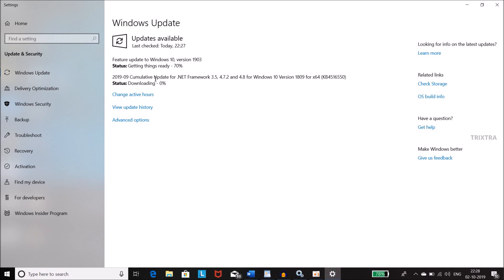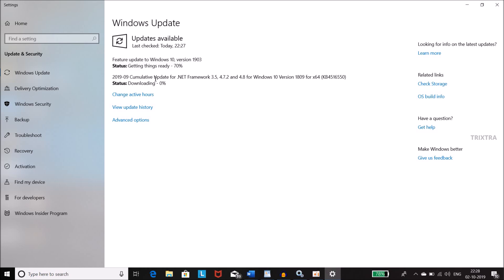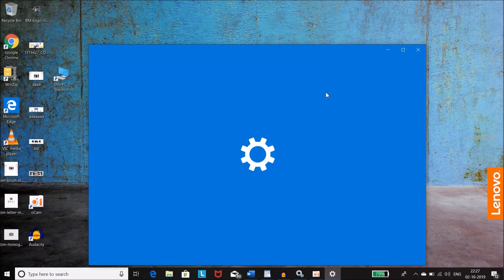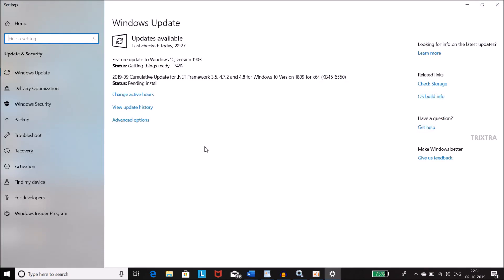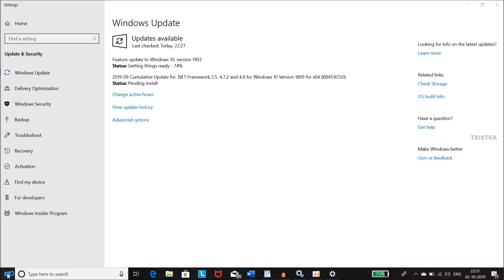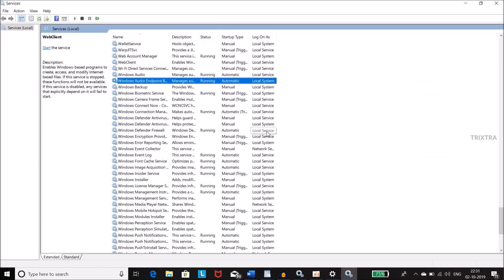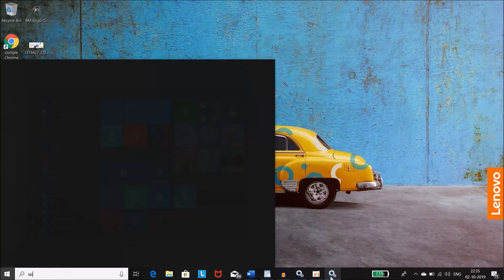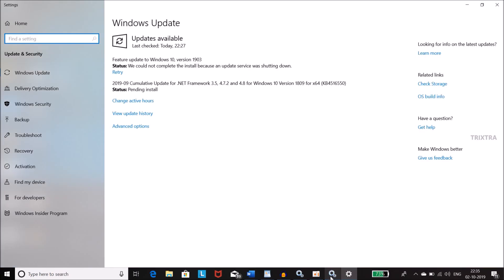How to Stop Windows Update While In Progress - Windows 10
This Video describes a very easy way on how to stop windows update while in progress, some times we want to stop the windows update for some reasons.

how to stop windows update while in progress
how to stop windows update while updating
how to stop windows update while booting
how to cancel windows update while in progress
how to stop windows 10 update while in progress
windows 10 update off
how to disable automatic updates on windows 10 permanently
How to permanently disable updates on windows 10